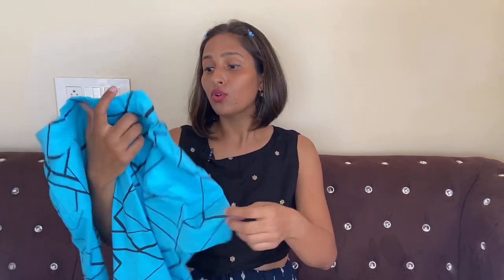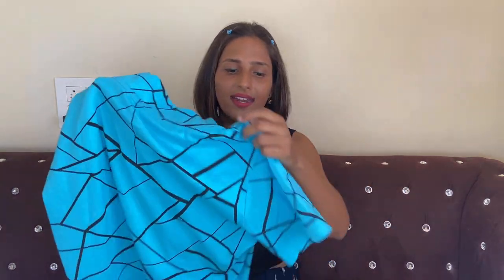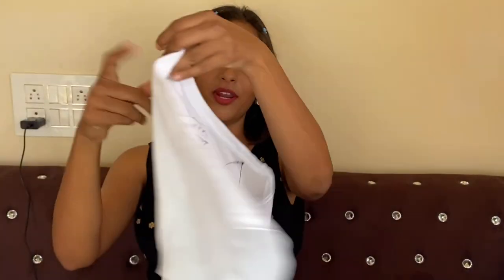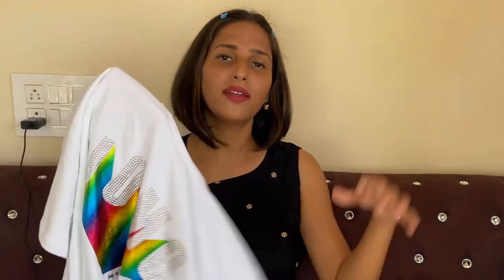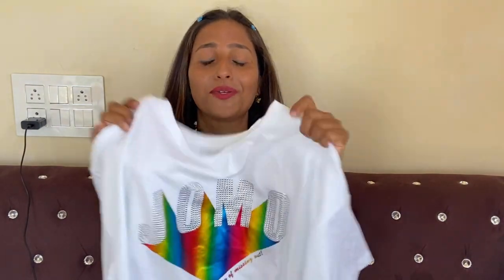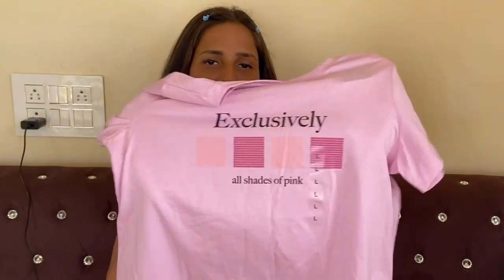AJIO TSHIRT HAUL UNDER 500rs || AJIO try on Haul || AJIO shopping Haul || AJIO Casual tshirt haul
HI FRIENDS,

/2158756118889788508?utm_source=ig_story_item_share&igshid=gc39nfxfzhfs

1- My Vlogging Camera  : dslr D3300

2- Iphone 11
3- Samsung galaxy m51

4- Mic that I Use

5- Best Small Tripod: https

Product

1) Check out Women Embellished Typographic Print Crew-Neck T-shirt on AJIO!

2) Check out Typographic Print Crew-Neck T-shirt on AJIO!

3) Check out Birds Of Prey Crop T-shirt on AJIO!

4) Check out Abstract Print T-shirt with Short Sleeves on AJIO!

5) Check out Typographic Print Crew-Neck T-shirt on AJIO!

LOVE
CHETNA